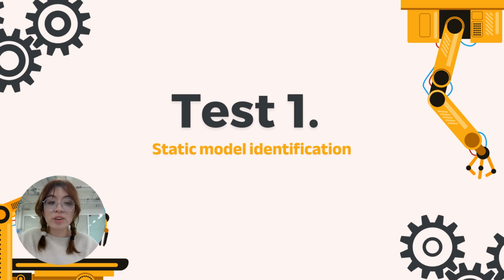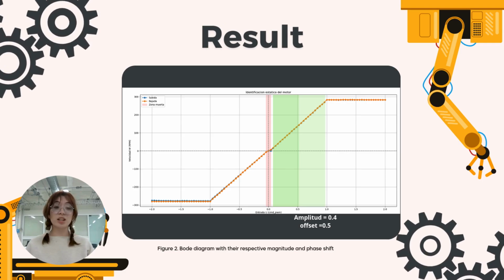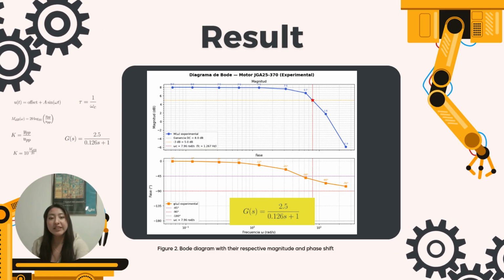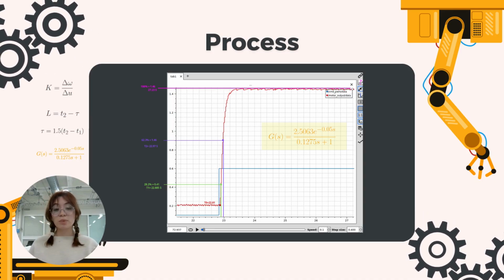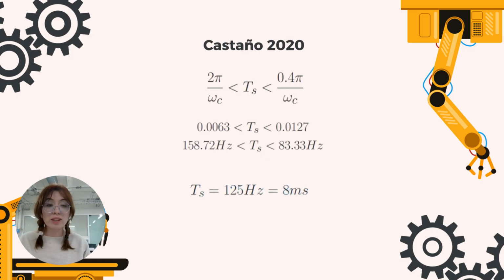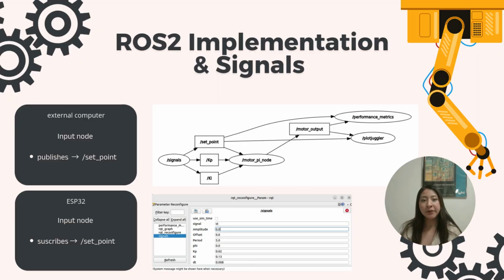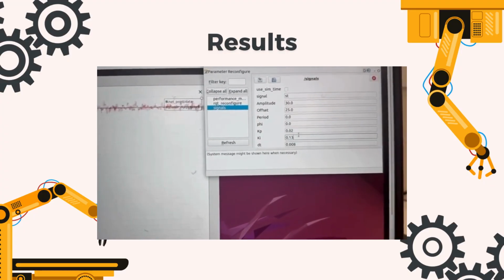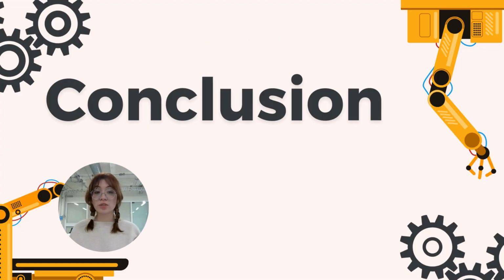Control de un motor Video